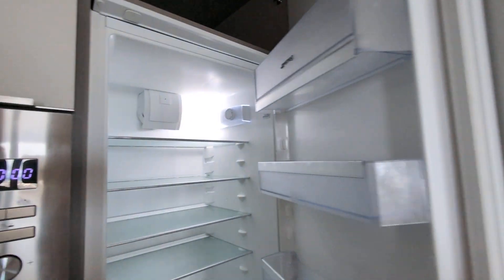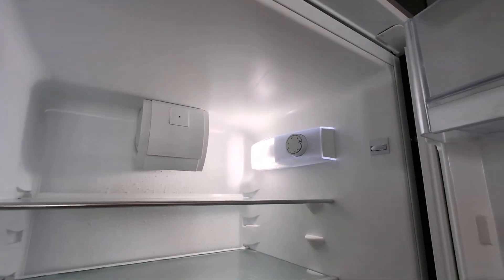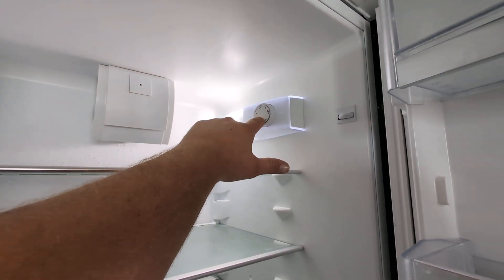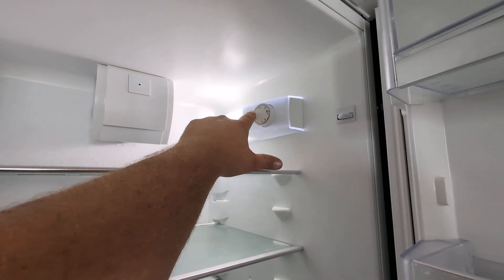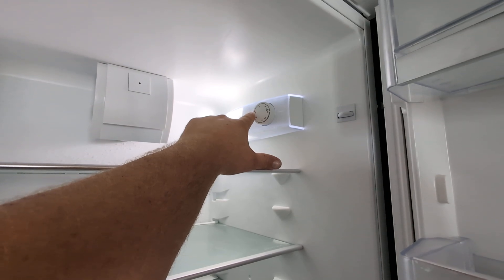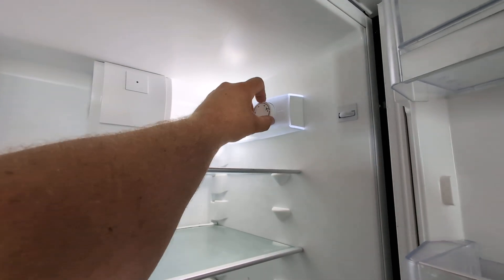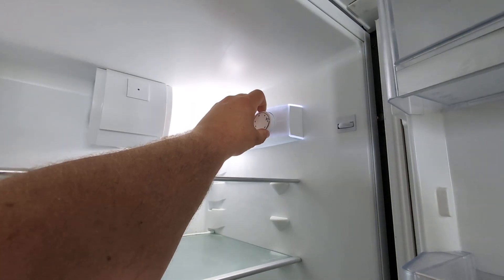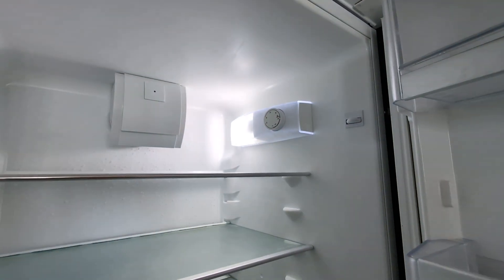How to guide - Fridge freezer